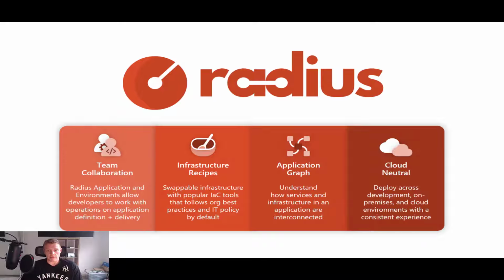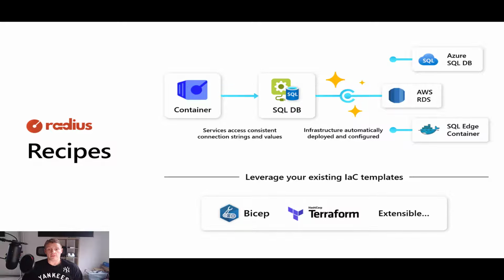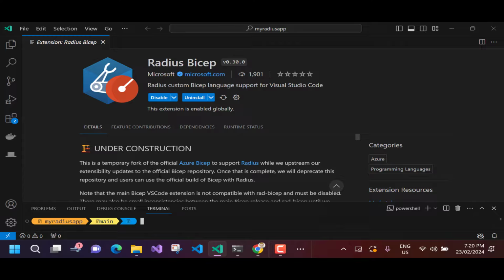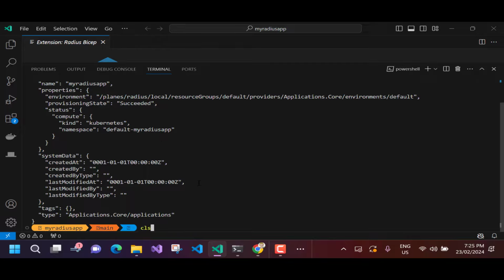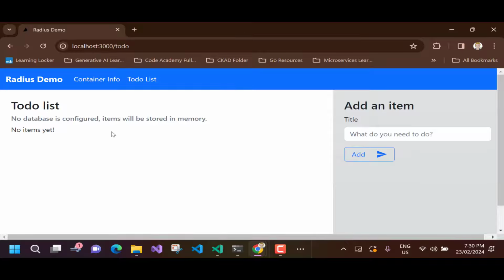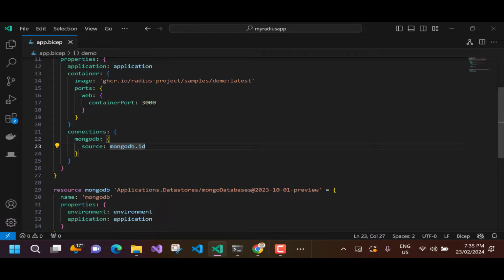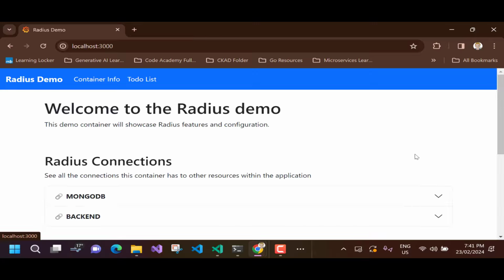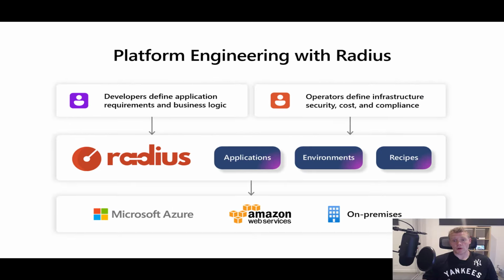Building and Operating Cloud-Native Apps with Radius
Radius is an open-source, cloud-native application platform that enables developers and operators to develop and collaborate on cloud native apps across public and private clouds. ☁️

0:00 Introduction to Radius
10:29 Demo: Prerequisites and tools
14:15 Initializing our Radius Application
18:19 Deploying our scaffolded application
22:40 Adding a Mongo database to our app
28:00 Adding a backend container to our app
30:48 Adding a gateway for our app
34:48 Wrap up

Building Cloud-Native apps is challenge! Developers often lack context about the platforms they are deploying their apps to, while Platform Engineers lack context about the architecture of the app itself. Radius attempts to bring developers and platform engineers together to provide the tools to help aid collaboration, and provides a way of simplifying the way we build and operate cloud native applications. 🚀

In this video, I talk about what Radius is, what problems it's trying to solve, the key concepts of Radius, and demonstrate how we can use Radius to build cloud native apps! 💻